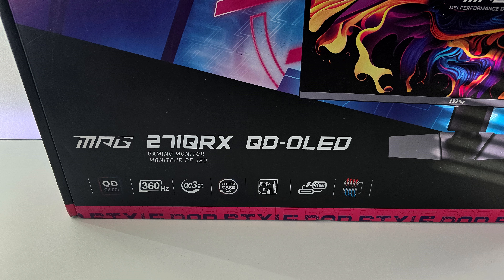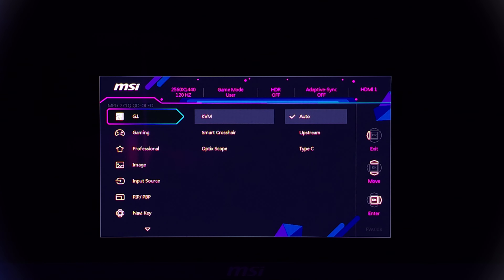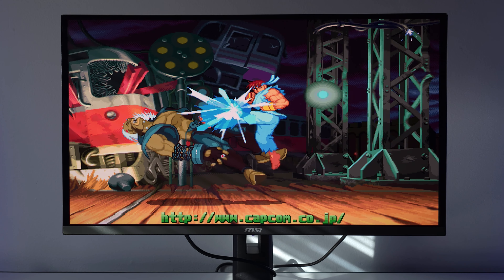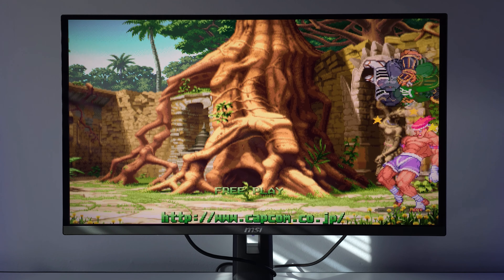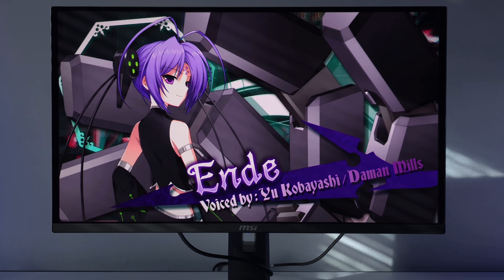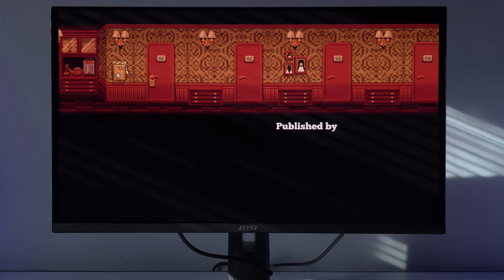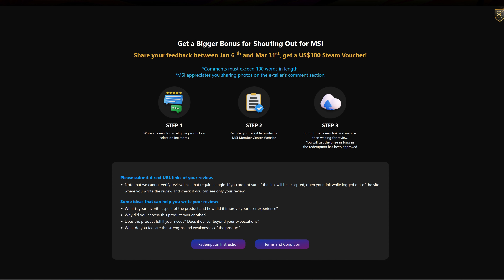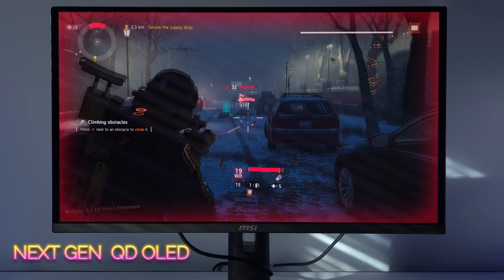Best QD OLED Monitor in 2024? - MSI 271QRX First Impressions QD OLED GEN 3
Best QD OLED Monitor in 2024?  - MSI 271QRX First Impressions QD OLED GEN 3 Panel

Today, I have the MSI MPG 271QRX 27" 1440p 360hz QD OLED Unboxing and First Impressions. I go over how the image looks in daytime gaming and showing how to redeem that $100 free steam gift card offered by MSI in this monitor launch promo.

I will need to update this monitor to the latest firmware update. Its a critical update so before actual 360hz is tested I will update asap. ( the firmware fixes alot of issude from starthp black screens to Picture modes not changing)

MSI MAG 271QPX 27" 1440p 360hz QD OLED

(W-OLED "MATTE" Gaming Monitors)

LG 27GS95QE 27" QHD 240hz OLED

Koorui 27E8QK 27" QHD 240hz OLED

(QD OLED "GLOSSY" Gaming Monitors)

Samsung Odyssey G8 OLED 34" Ultrawide
Samsung Odyssey 49" OLED G9

Need an Awesome Gaming chair? Check Out the New 2024 Revolutionary Upgrade on the Champion and Flash XL series gaming chairs!